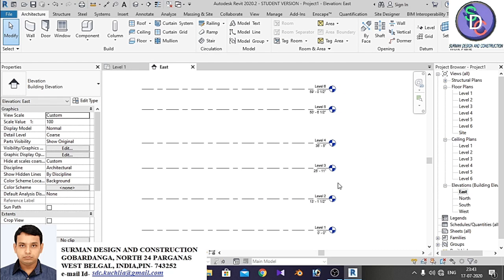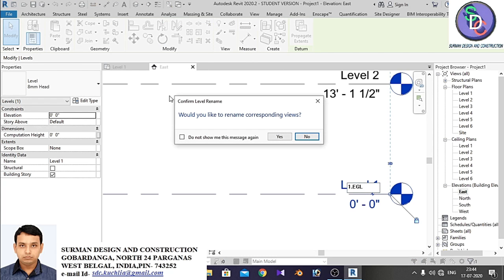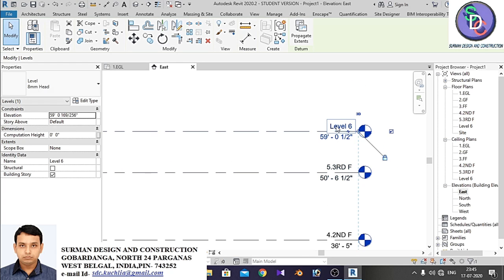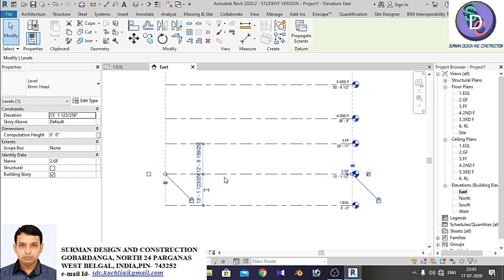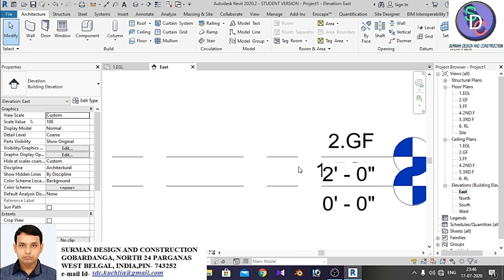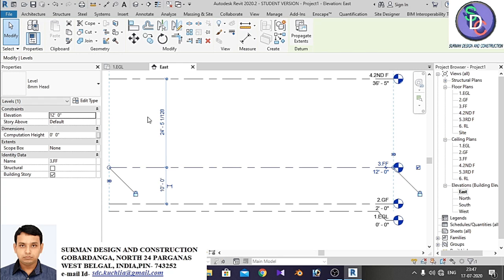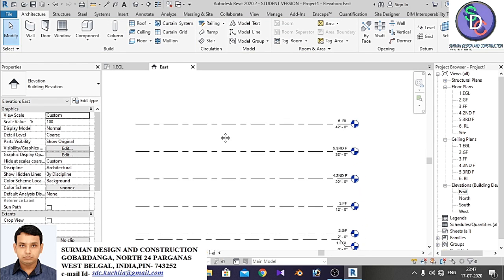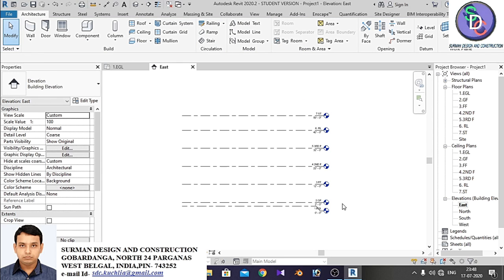3. Modifying of Levels in REVIT # SDC _ DESIGNS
3. Modifying of Levels in REVIT # SDC _ DESIGNS
A complete tutorials on REVIT from BASIC to an INTERMEDIATE level
Revit tutorials